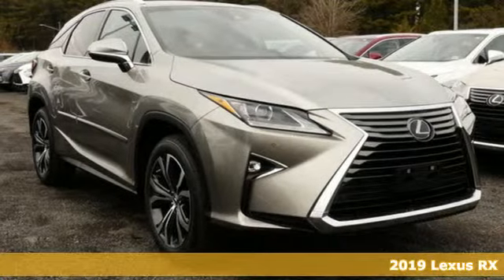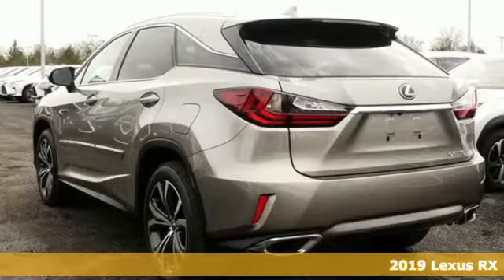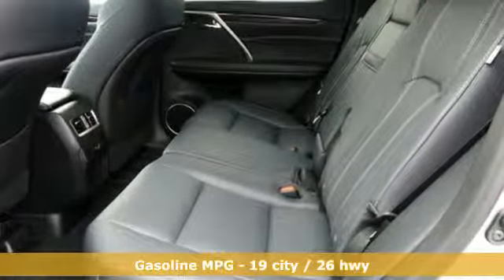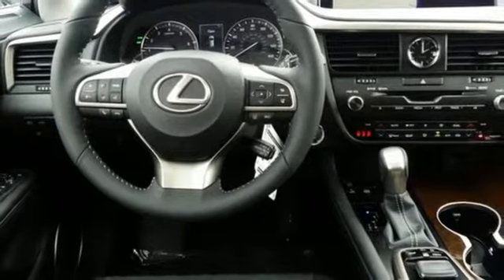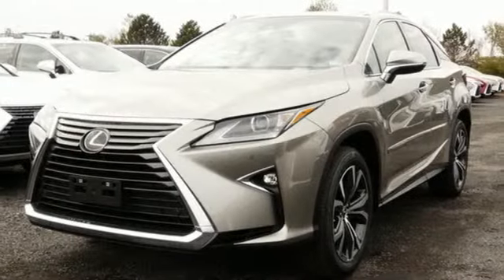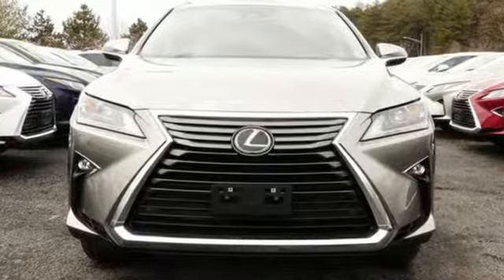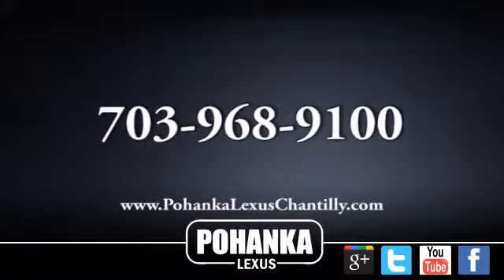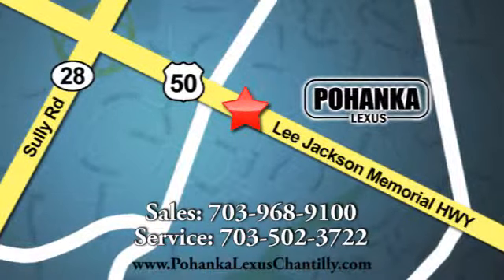New 2019 Lexus RX Chantilly Dale City VA DC, MD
Year: 2019
Make: Lexus
Model: RX
Trim: RX 350 AWD
Engine: 214 L V6 Cyl.
Color: ATOMIC SILVER
Interior: BLACK
Stock #: RXKC185115
VIN: 2T2BZMCA9KC185115
Packages P Z1 Cargo Mat/Cargo Net/Wheel Locks/Key Glove Accessories F BD Blind Spot Monitor with Intuitive Parking Assist with Auto Braking and Auto Dim Power Fold Mirror F FV 20 Split-5-spoke Dark Silver Alloy Wheels with Machined Finish F HF Touch Free Power Rear Door F HS Heated and Ventilated Front Seats F NW Navigation System with 12.3 multimedia display, Lexus Enform Destination Assist (1-yr trial subscription included) F PM Premium Package Includes: Leather Trim Seats, Auto Dim Power-folding Outside Mirrors, Driver's Seat/Steering Wheel/Mirror Memory, Rear Armrest with Storage Box, Wood Trim F SR Power Tilt/Slide Moonroof / Aluminum Roof Rails F TO Towing Prep Pkg: Transmission Oil Cooler, Heavy Duty Radiator (does not include ball mount) F WR Heated Leather Steering Wheel P BM Body Side Molding P G4 Illuminated Door Sills

Address:
13909 Lee Jackson Memorial Hwy